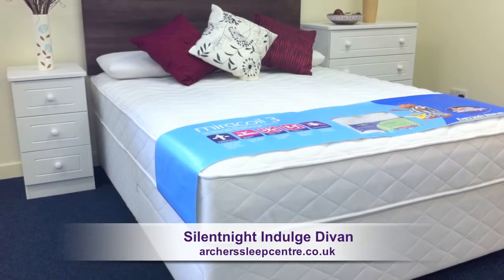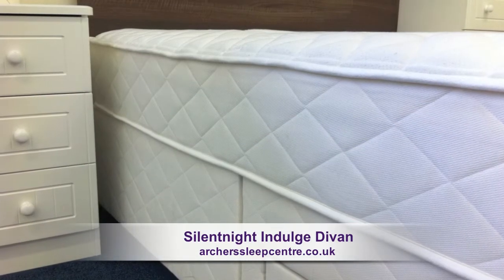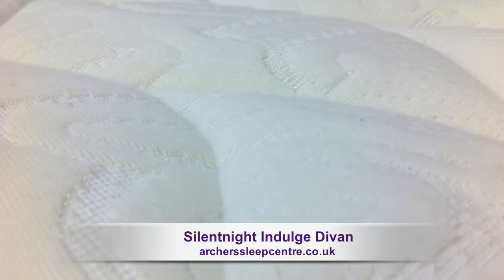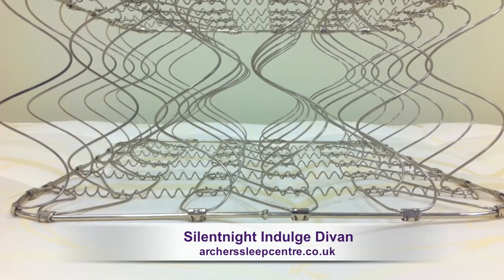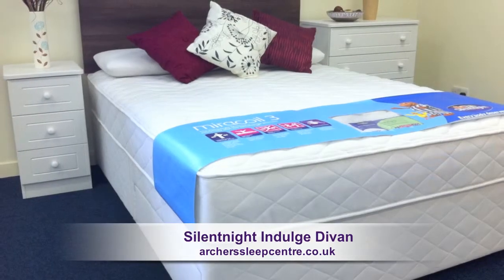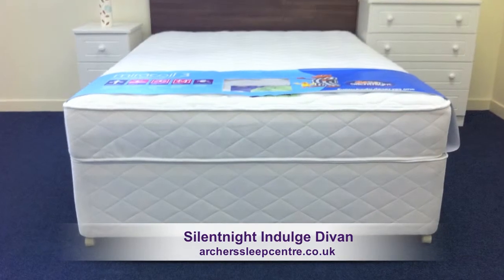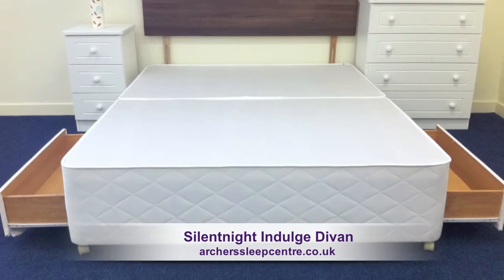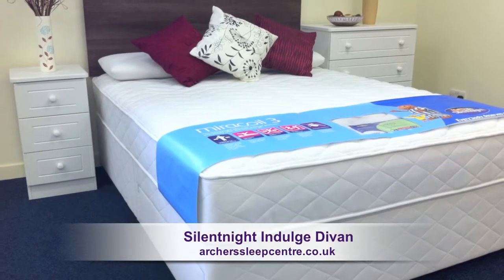Silentnight Indulge Divan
The Silentnight Indulge divan offers a firm support mattress with a 25mm memory foam top layer and a mattress depth of 23cm. A high density stretch fabric cover providing a luxurious feel. A miracoil 3 zone spring system offering extra support to the lumbar region, keeping the spine straight and optimising your sleep posture. A miracoil no roll together system creating individual sleeping zones helps to minimise the disturbance of your partner. The bed comes with a solid platform base with drawers, offering impressive storage space. The Silentnight Indulge divan comes with a 5 year warranty against manufacturing defects.